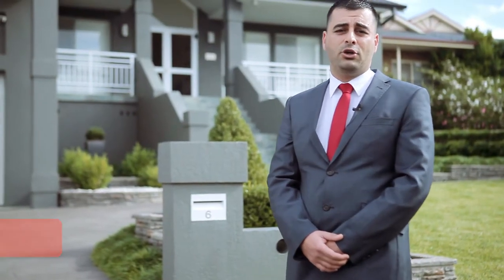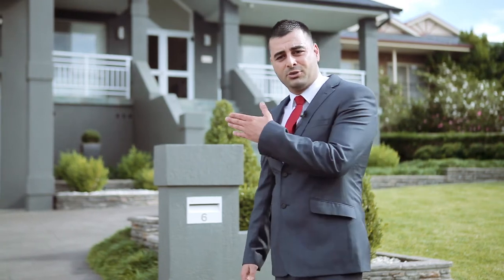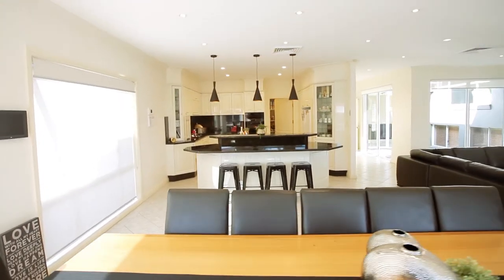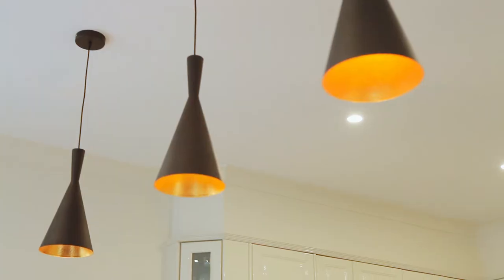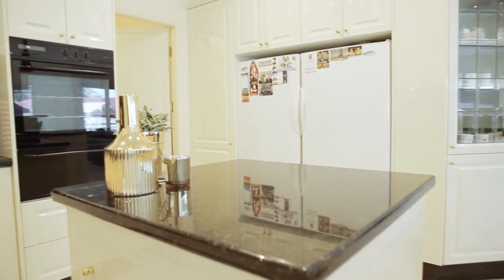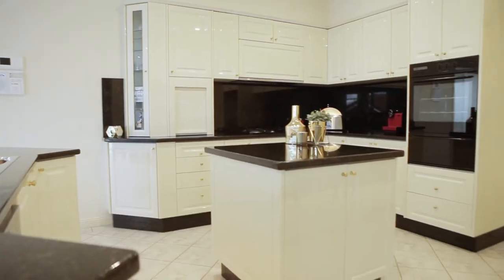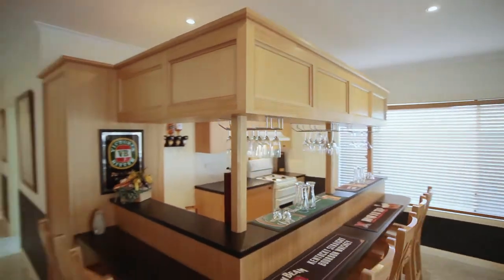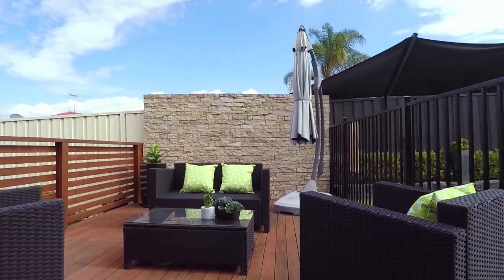6 Nicholas Crescent Cecil Hills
Matthew Daniels
United Realty Carnes Hill